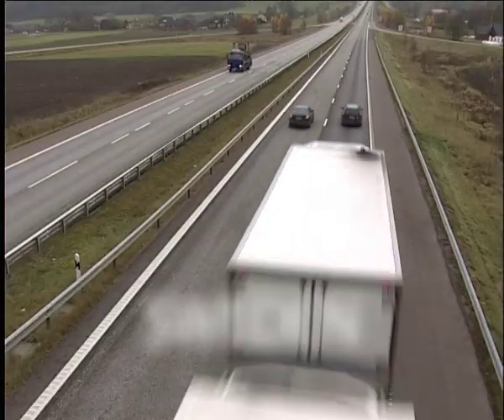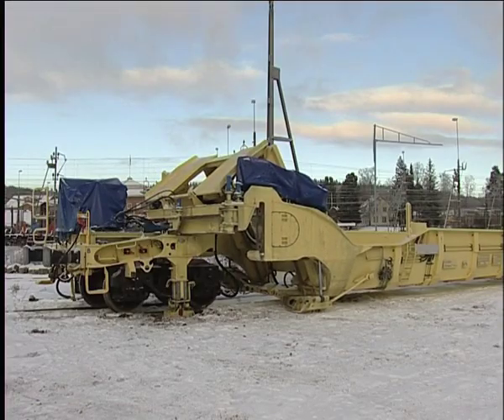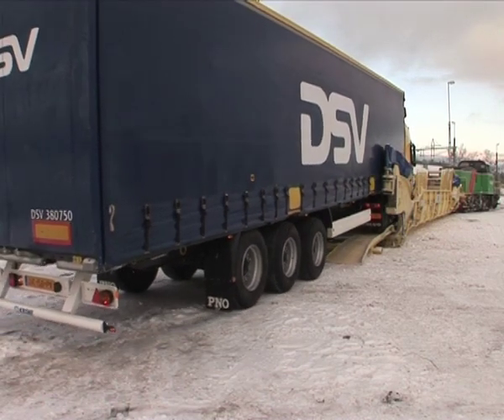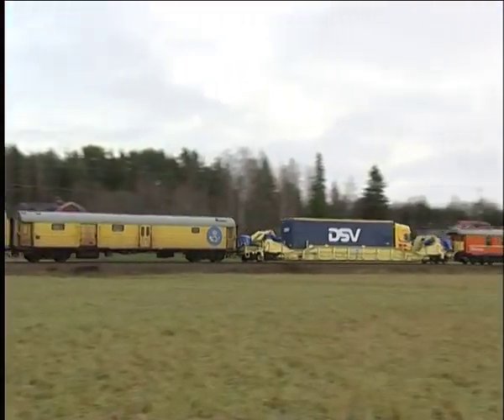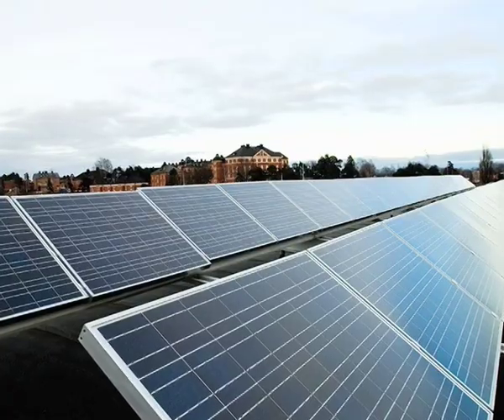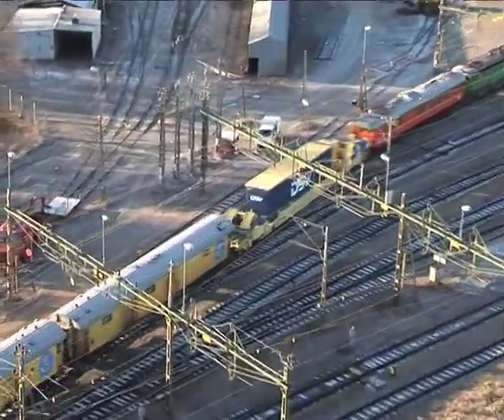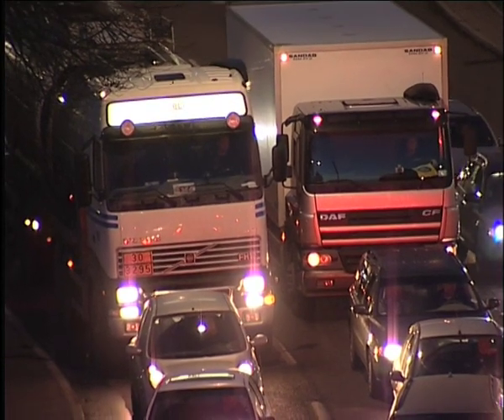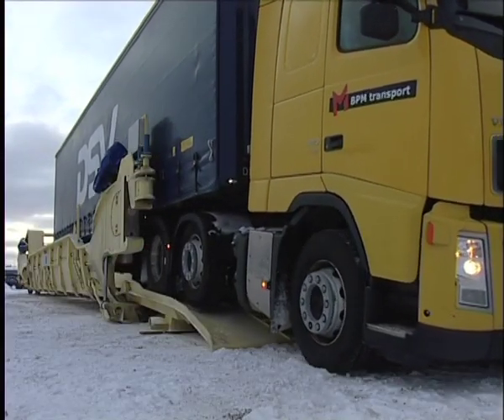Flexiwaggon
A Swedish inventor has now developed a system to transport trucks by rail, which can reduce the number of these vehicles on our roads. This combination of truck and train has the potential to very soon emerge as the optimal transport solution for the economy, society and the environment. On average, a trucker drives his vehicle a distance equivalent to twice around the world per year. In so doing, his vehicle produces some 80 tonnes of carbon dioxide. The Swedish Energy Agency is a public authority responsible for financing young growing companies within the clean tech energy field. Flexiwaggon is a good example of a company that would not have come so far without the support of the Swedish energy agency.
Christian Falk och Gunilla Hedvall-Falk. Falkfilm.